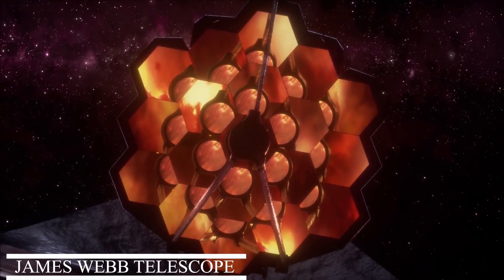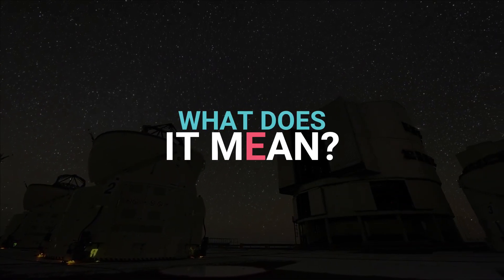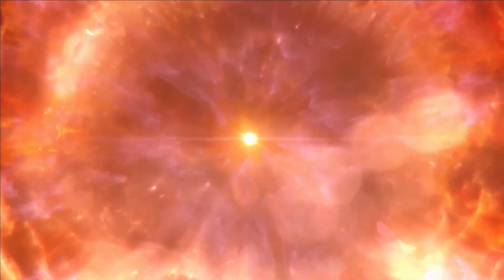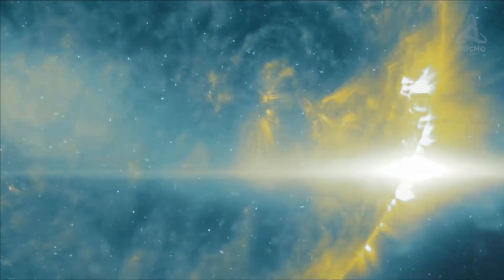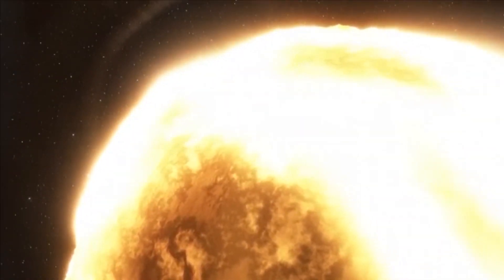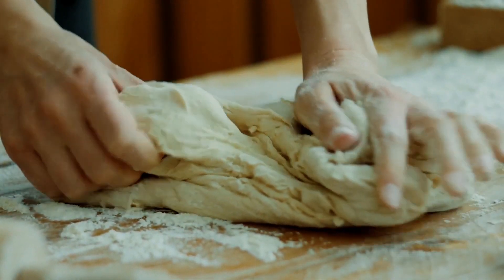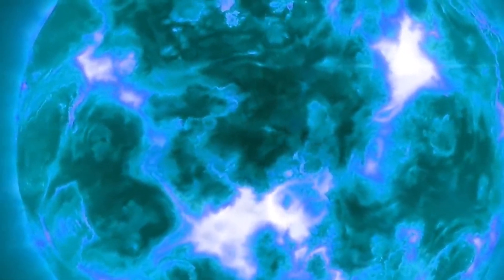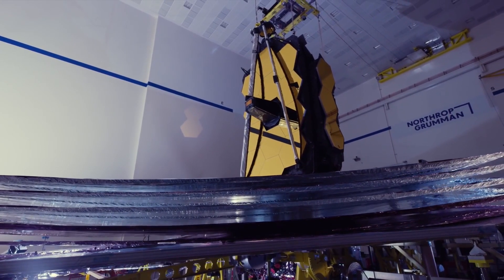James Webb Telescope New Image Of 17 Concentric Dust Rings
James Webb Telescope Terrifying New Image Shocked The Entire Space Industry

The James Webb Telescope has just revealed a truly unique phenomenon,
something truly cool and intriguing (a massive fingerprint in space).
The image from nearly 5000 light-years away makes one wonder if is Webb a space
detective. Did it just uncover a cosmic crime scene of astronomical proportions? And
who are the culprits?
Indeed, Webb has once again proved that it can capture cosmic details that were
literally impossible to imagine just a few months ago. It is exceeding all expectations
and proving that it is an exceptional source of majestic discoveries that baffle the
imagination.
The new image of the cosmic fingerprint represents more than just a cool picture, it
is a message about a little understood, rare, unique, and truly giant type of star
known as the Wolf-Ryate or WR star for short.
What are WR stars and why are they unique? How did the cosmic fingerprint form
and what does it mean? Keep watching to be amazed.